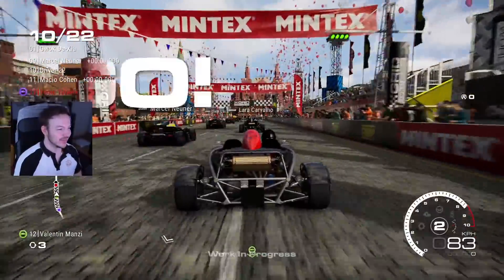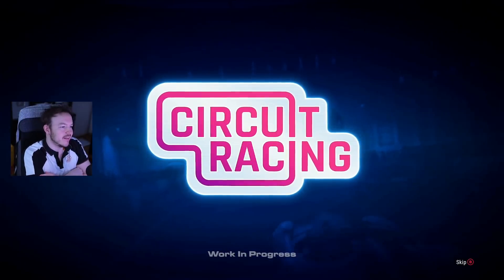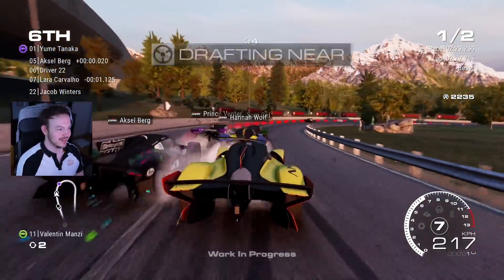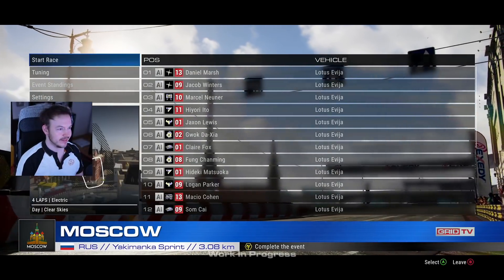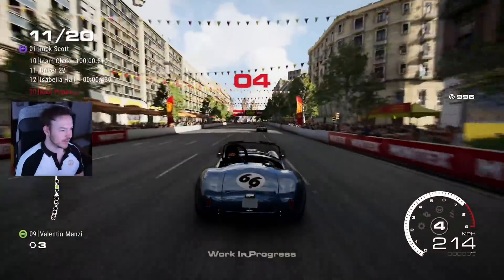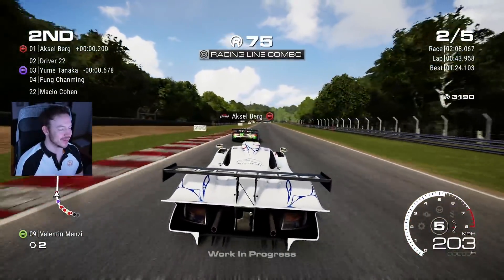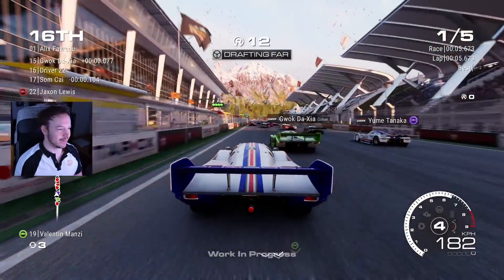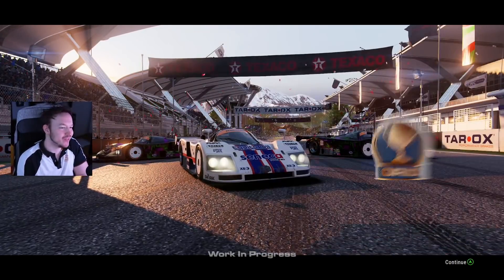GRID LEGENDS: Better than 2019? - Damage Model, AI, and More! (Preview #2) | KuruHS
Here's a second look at the upcoming Grid Legends! We take a closer look at the damage system and AI behavior!